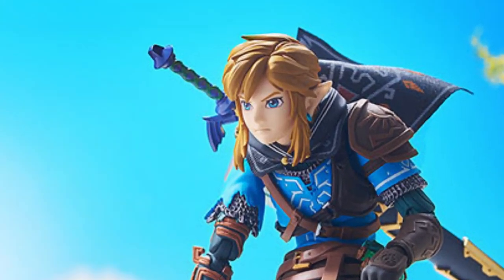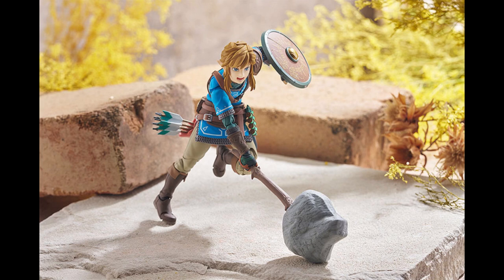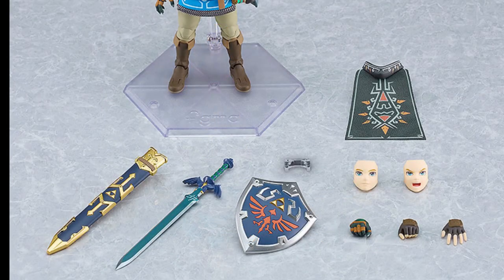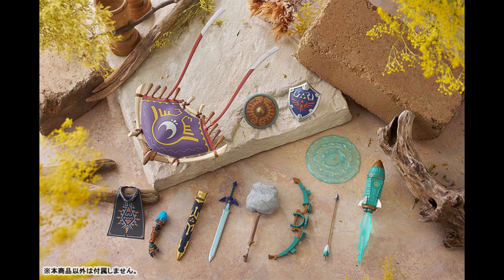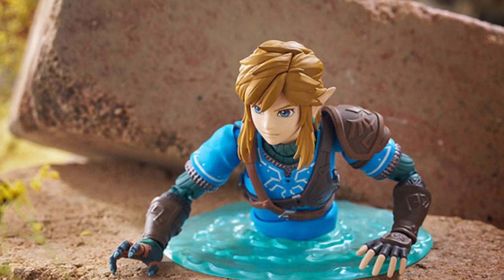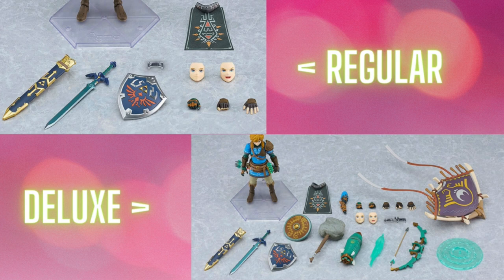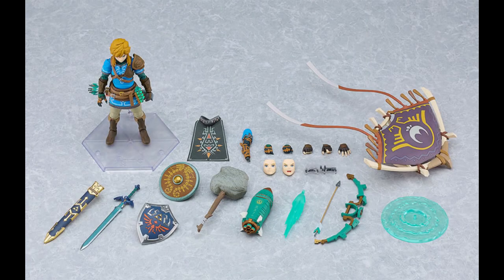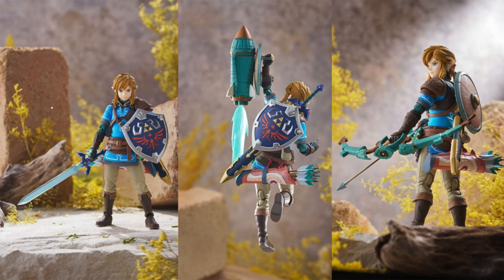Figma Link Tears of the Kingdom! New Zelda Action Figure.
Let's take a look at this new figma!

Unboxings!